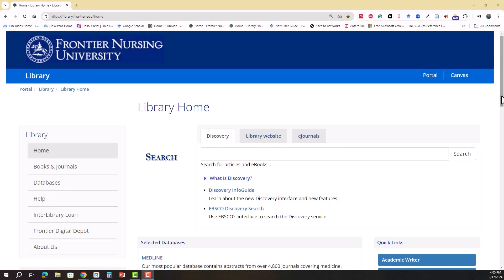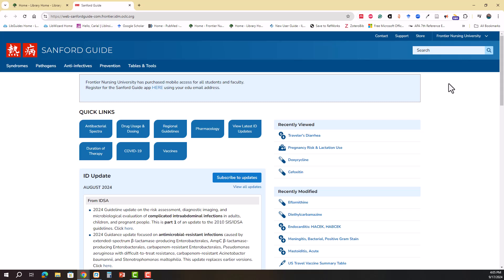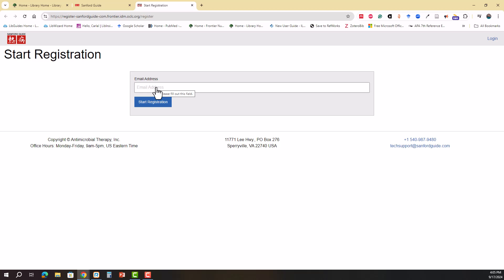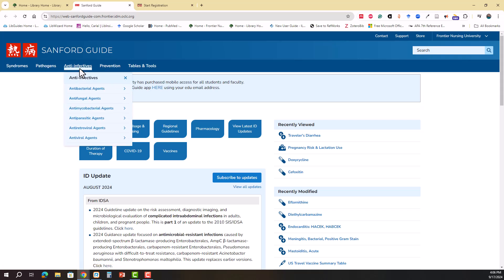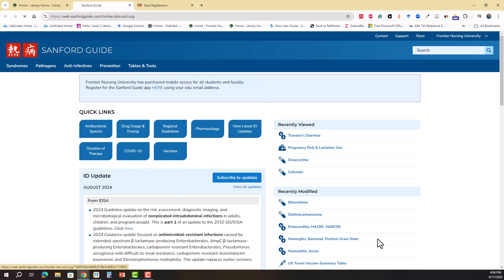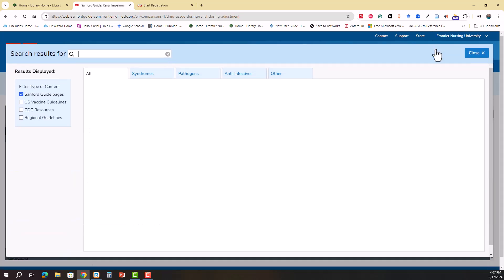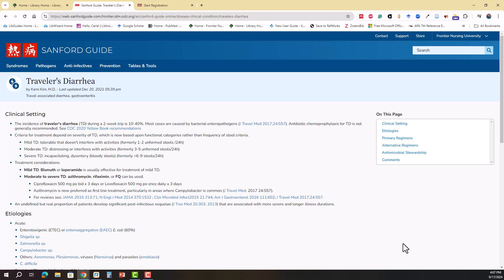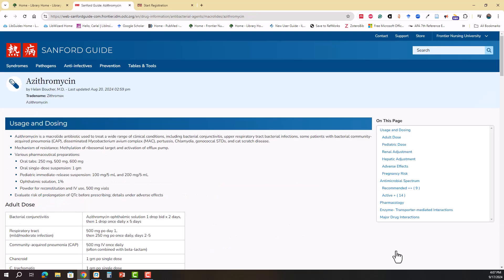Sanford Guide web at Frontier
In this brief tutorial, one of the librarians will show you how to access and use the web version of Sanford Guide at Frontier Nursing University. The librarian will also show you where to start the registration process for the mobile app.